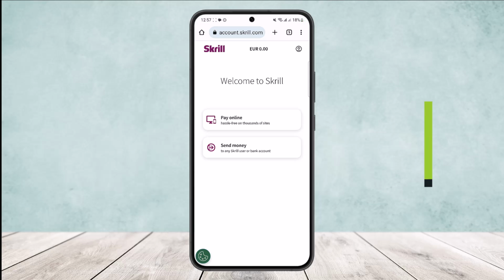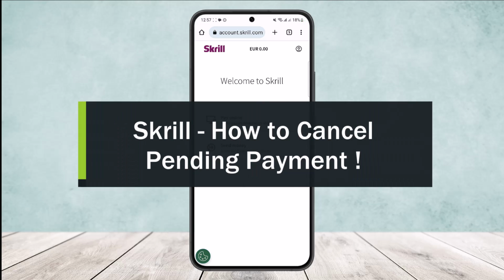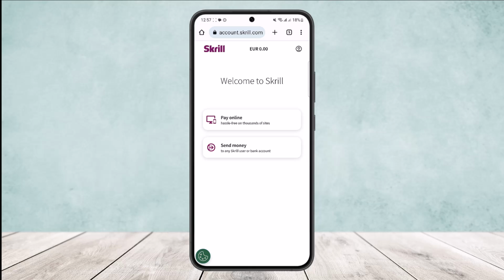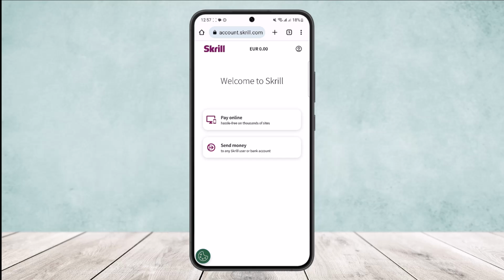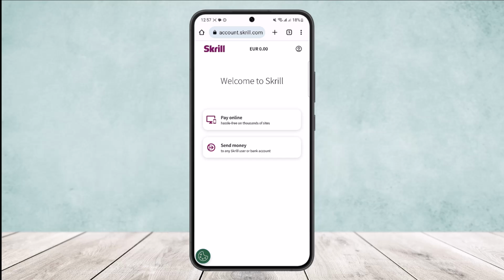Skrill - How to Cancel Pending Payment !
In this tutorial video, I will simply show you how to cancel pending payment on Skrill. So just make sure to watch this video till the end.

~ Video Chapters:
0:00 Introduction
0:08 Overview & Guide
0:27 Cancel Pending Payment
0:59 Outro